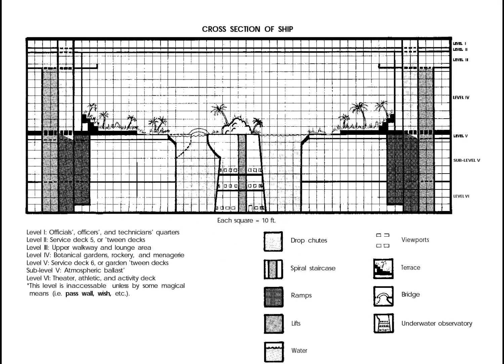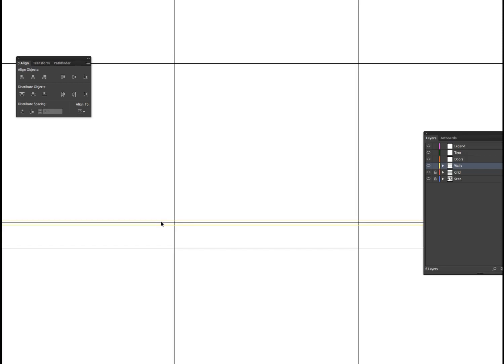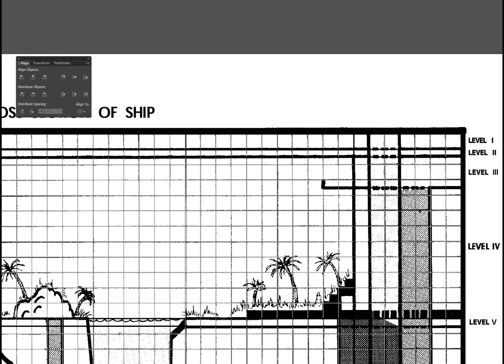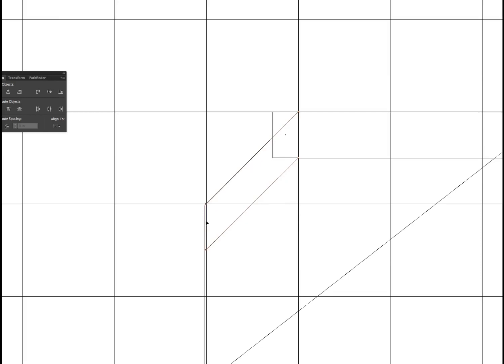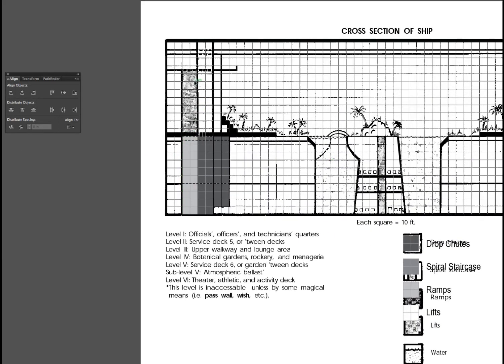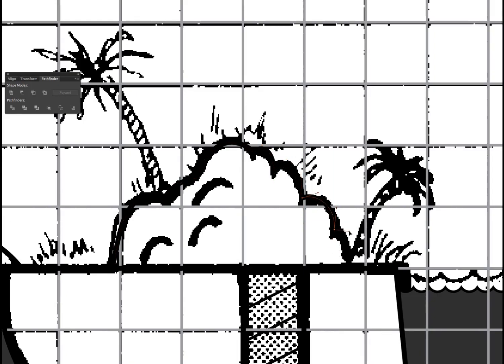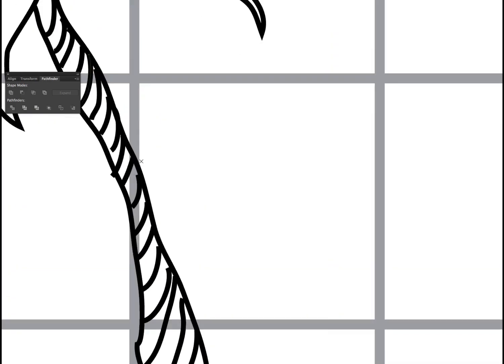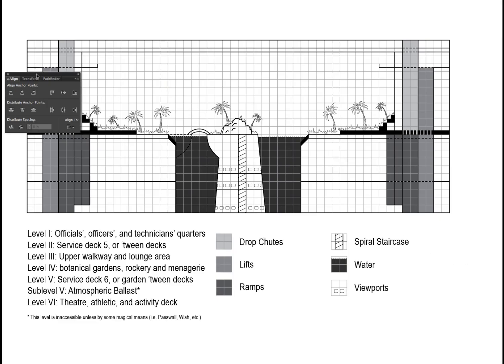Redrawing a map from S3 - Expedition to the Barrier Peaks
This is an overview of how I redraw maps, taking the cross section of the spaceship in S3 - Expedition to the Barrier Peaks.

The final map, with all six levels and the cross section can be found here: